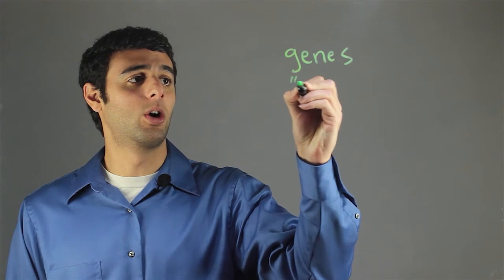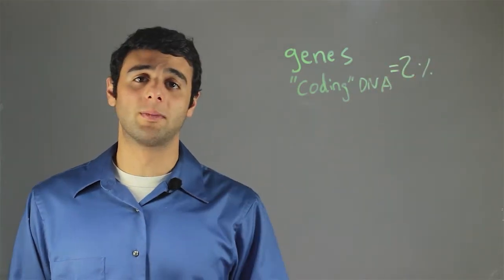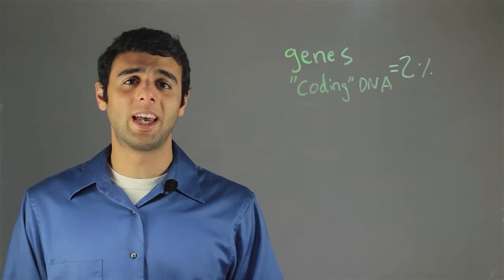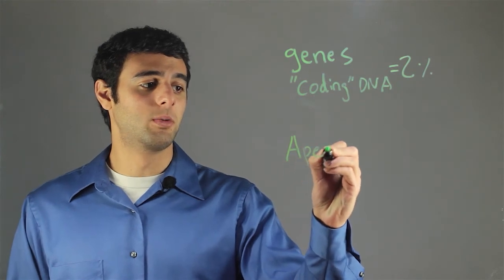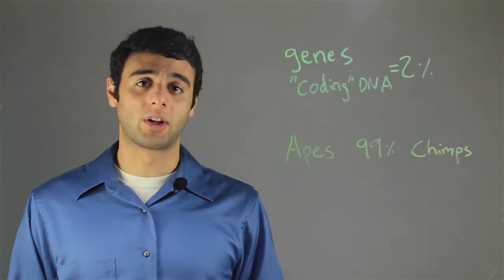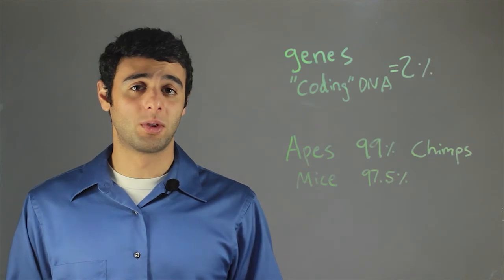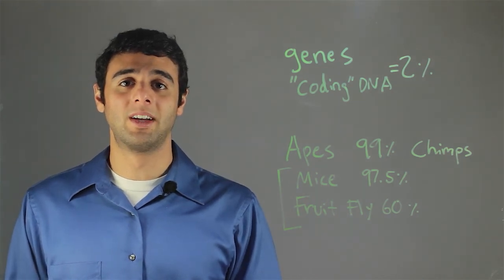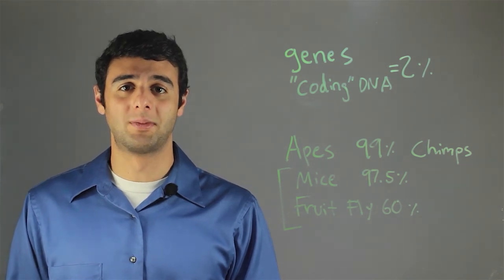Percentage of Our DNA That Is the Same as Other Species : Biology & DNA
The percentage of our DNA that is the same as other species will require you to look at shared genes. Find out about the percentage of our DNA that is the same as other species with help from a biological sciences expert in this free video clip.

Series Description: Many biology topics aren't nearly as difficult to understand as a lot of people seem to assume. Get tips on biology and DNA with help from a biological sciences expert in this free video series.